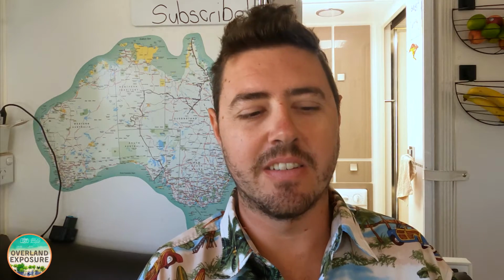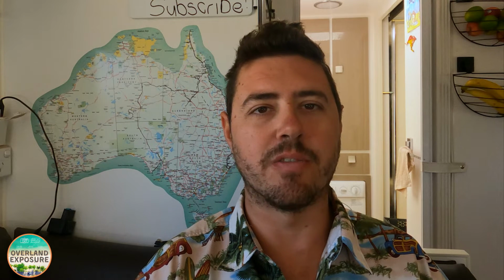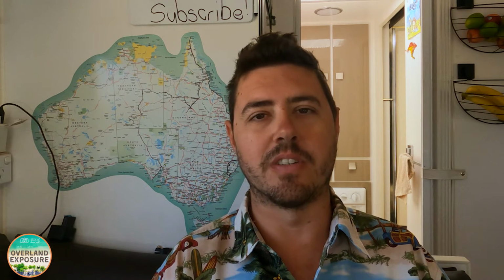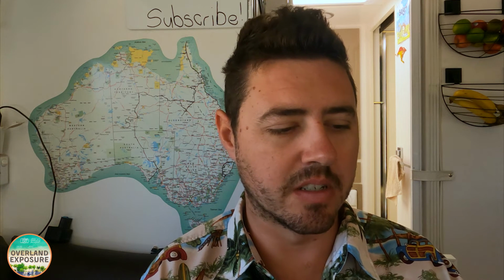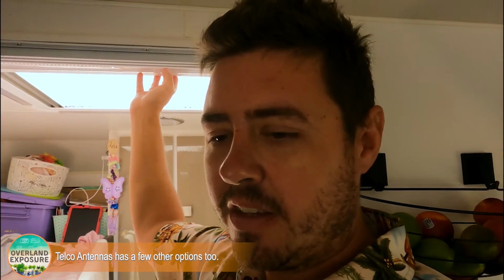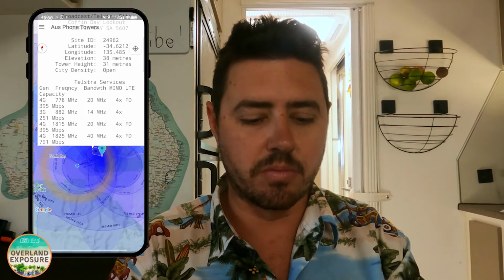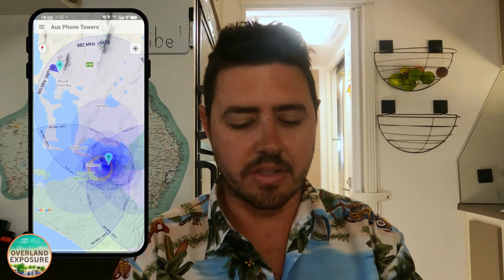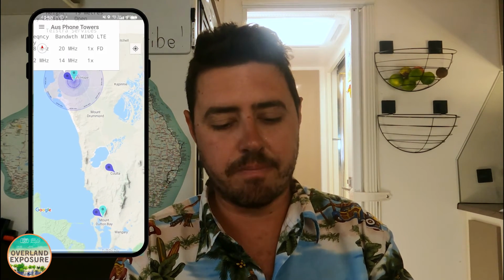The BEST Internet Set-up for Travelling Australia Explained / Nighthawk v Celfi-Go v RV Wifi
This is the long awaited video that explains all you need to know about our highly sought after and recommended internet set-up for Caravanning, travelling, and exploring Australia. Our internet guide shows how you can get 3G, 4g and 5G internet connections with excellent speeds in remote areas of Australia.

We explain everything from what the set-up is, how much it will cost, how to use it, we show evidence of how our Nighthawk modem with external antennas on a mast works better than the competition products - the Cel-Fi Go and the RV Wifi systems and why it works and other internet hints and tips.

We are always seeing the question of what is the best internet on the road set-up, mainly for those who are planning to or already are working on the road and while travelling. We have been using our set-up for about 1 year and it is brilliant. We have had many followers purchase and are happy too, plus many others asking a few questions about it. All those questions are answered here.

00:00 - Intro
00:32 - The Problem
03:31 - What's in the Caravan Internet Package
04:51 - The Solution
05:58 - Technical Details - How and Why
06:26 - Nighthawk, Celfi and RV Wifi Compared
15:15 - Which antenna?
19:29 - The Mast
20:15 - Why we chose the Nighthawk
22:22 - How much will it cost?
23:57 - How to use our set-up
28:11 - The Pack-up
28:36 - Aus Phone Towers App
35:44 - Proof it works!
36:26 - FAQs
36:36 - Optus or Telstra
38:29 - What about voice calls?
39:12 - Use while driving
40:27 - The Future
42:18 - Everywhere

Join us each week as we Caravan around Australia full-time in our Iveco Daily 4x4 dual cab light truck and 23' Retreat Fraser Semi-off road Caravan. Get a real-life, genuine and down to Earth look at living life on the road fulltime, the ups, the downs and hints, tips and fun each week!

Head to our website for other blog posts about our adventure and life on the road full-time.